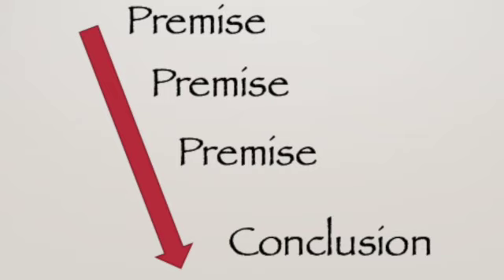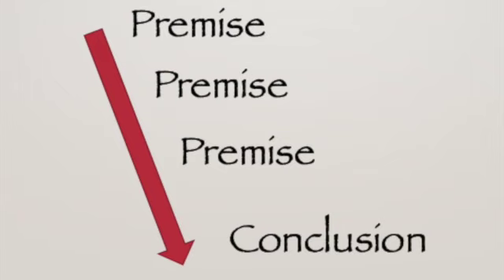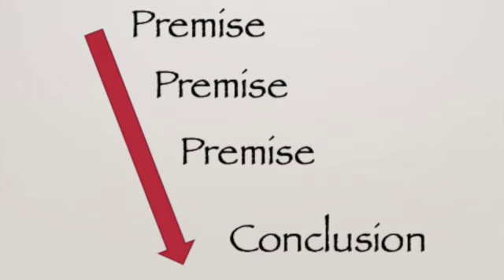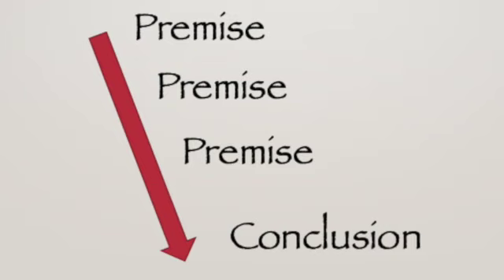Logic Module Two Introduction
This video is about Logic Module Two Introduction